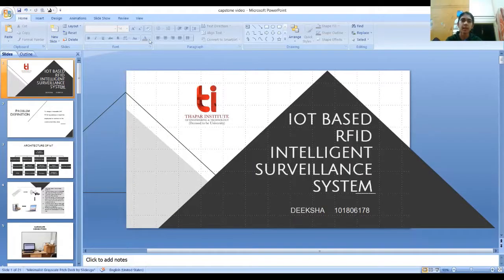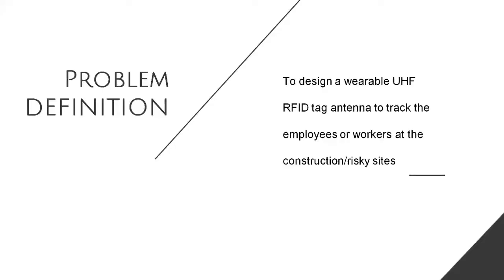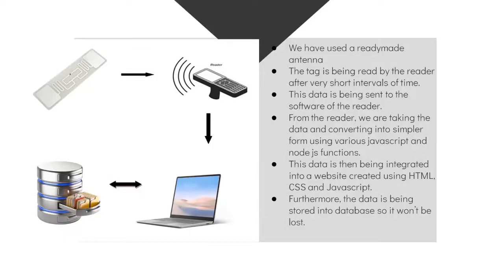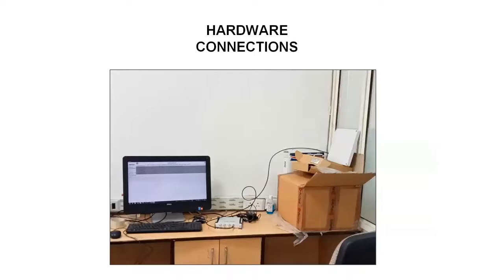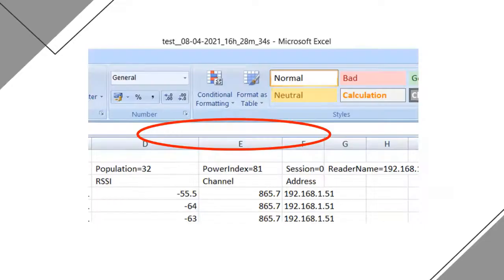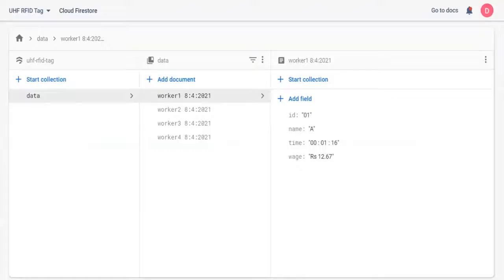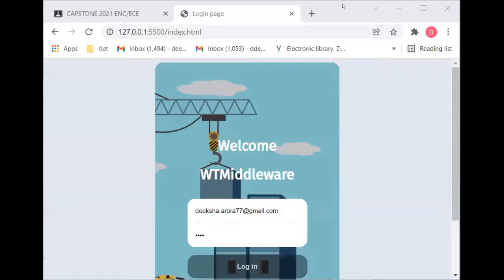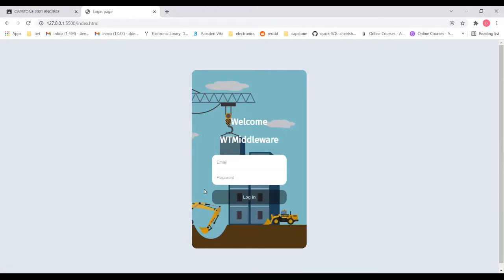IoT Based RFID Intelligent Surveillance System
This research capstone project is made by the following student of Thapar Institute of Engineering & Technology under the mentorship of Dr. Surbhi Sharma :

Deeksha